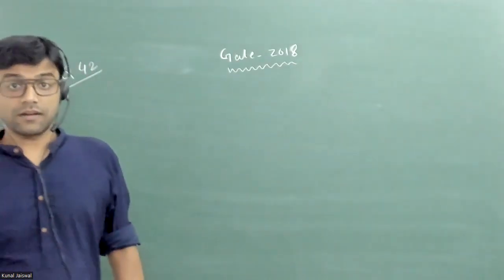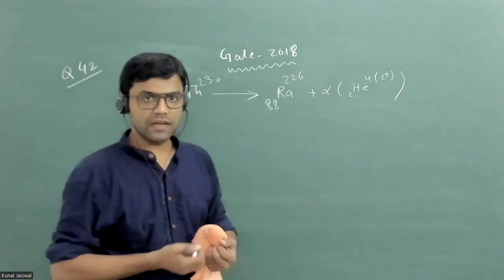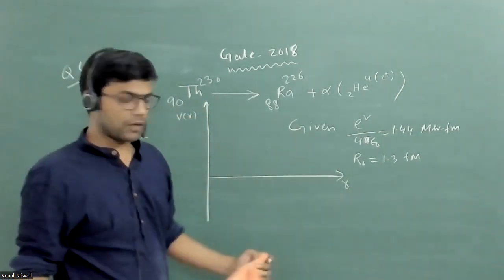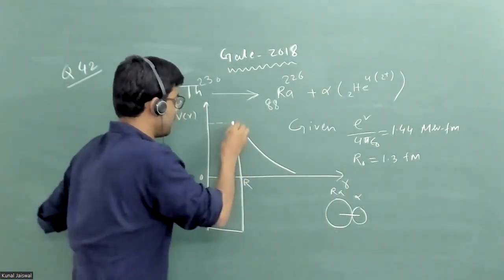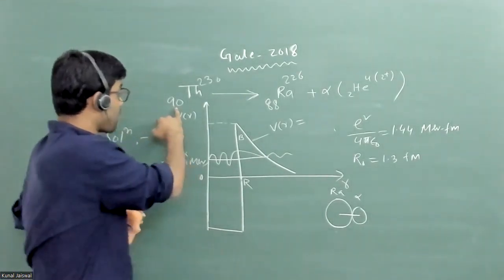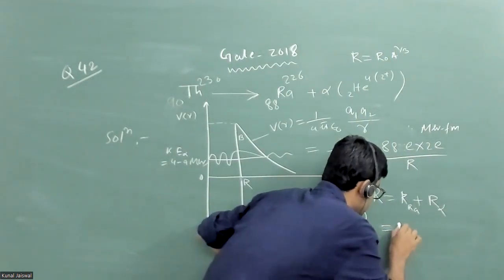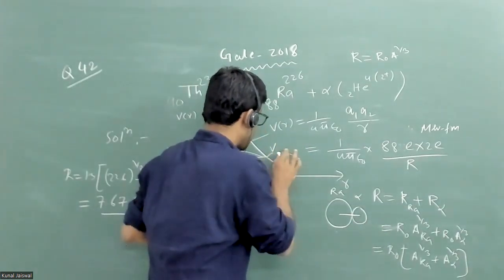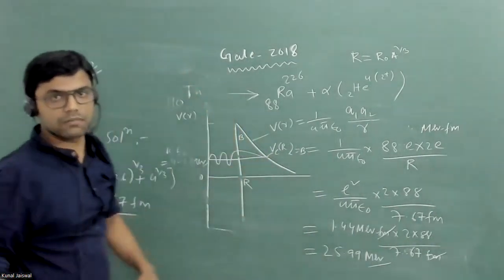Q42 Gate 2018 Nuclear Physics solution